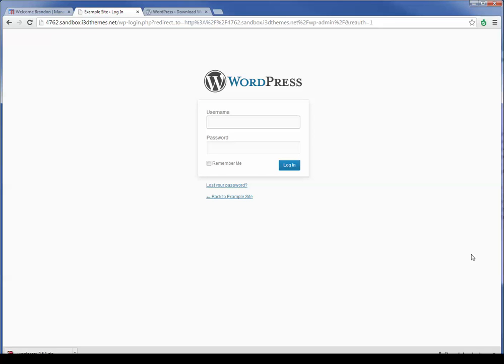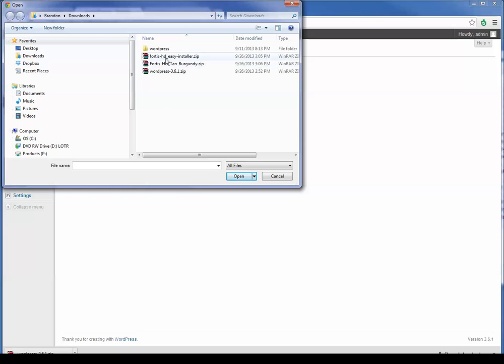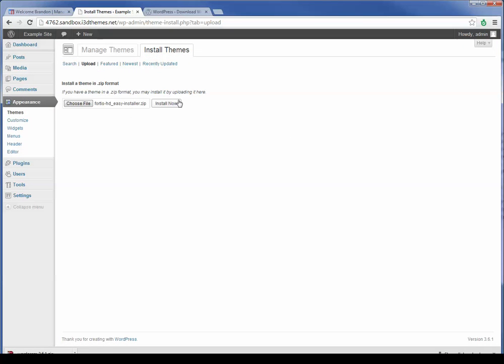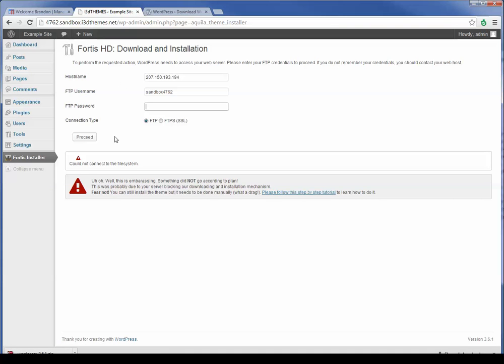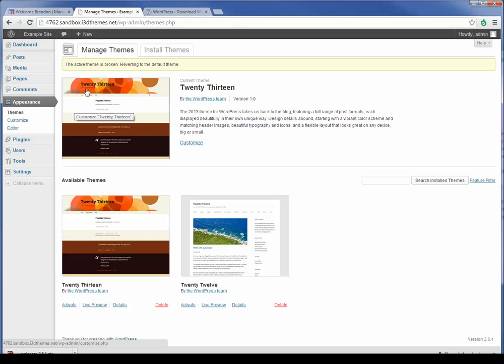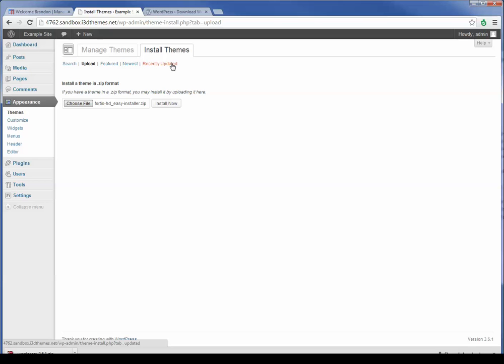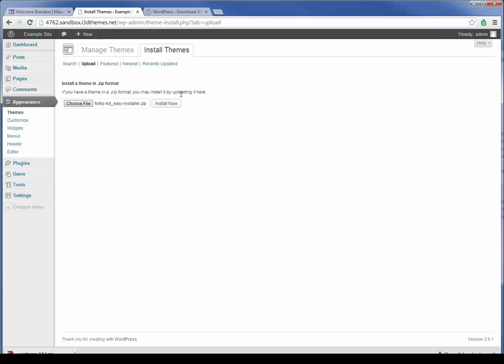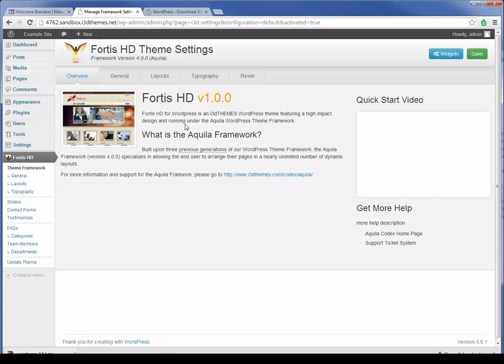Install your WordPress Theme using the Easy Installer